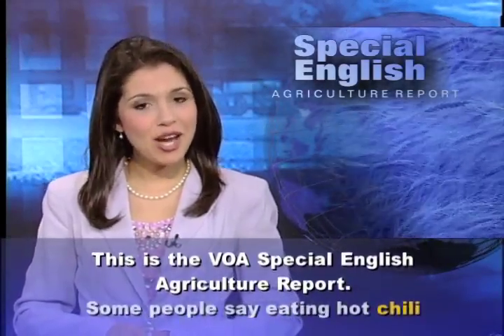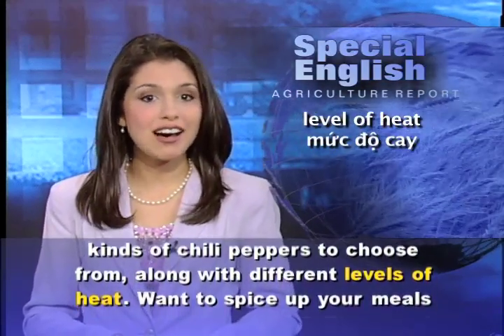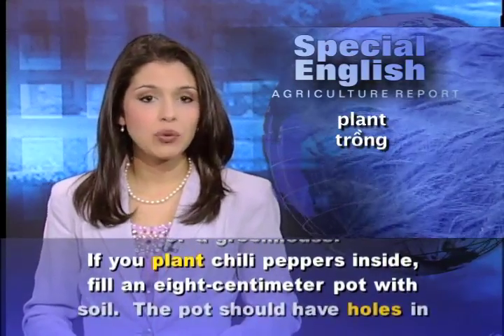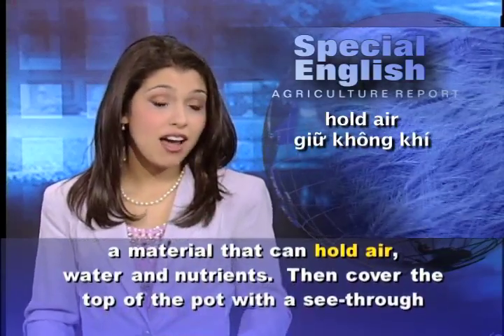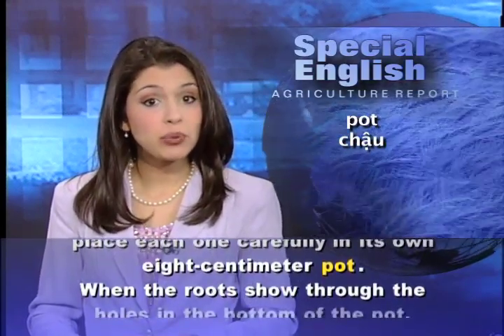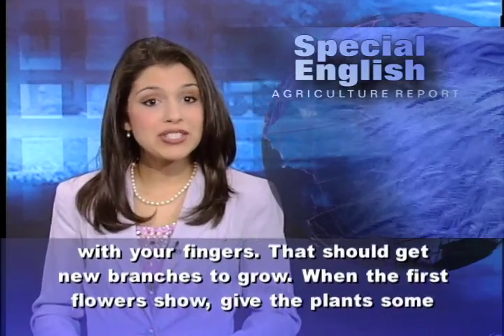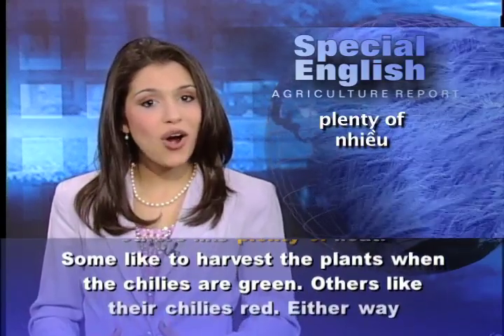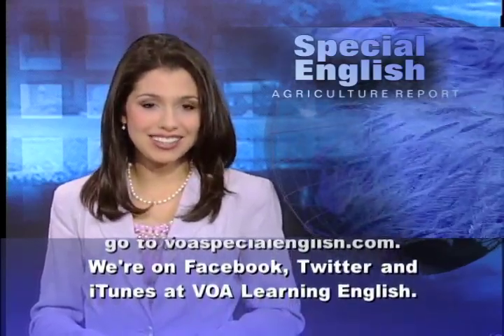Phát âm chuẩn cùng VOA - Anh ngữ đặc biệt 490 agriculture (VOA)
Chương trình học tiếng Anh của VOA: Special English Agriculture Report - Growing Chili Peppers. Xin hãy vào để xem các bài kế tiếp.

Some people say eating hot chili peppers can help you breathe easier if you have a cold. Others believe that chilies give you more energy. All we know is that people have been growing chilies for centuries. And there are plenty of different kinds of chili peppers to choose from, along with different levels of heat.

Want to spice up your meals with homegrown chilies? They need a warm climate. If you plant the seeds outside when the weather is cool, place a glass over them. That will add warmth from the sun and protect them from wind. You can also start the seeds in your home or a greenhouse.

If you plant chili peppers inside, fill an eight-centimeter pot with soil. The pot should have holes in the bottom so water can run out. Tap the sides of the pot to settle the soil.

Drop several seeds over the surface of the pot and cover with a thin layer of vermiculite. Vermiculite is a material that can hold air, water and nutrients. Then cover the top of the pot with a see-through plastic bag. Hold the bag in place with a rubber band. Place the pot in a warm area.

When the chilies start growing, take off the bag. When the plants have reached about two centimeters high, place each one carefully in its own eight-centimeter pot.

When the roots show through the holes in the bottom of the pot, transplant each seedling into a twelve-centimeter pot. When the plants are twenty centimeters high, tie the plants to a stick placed in the pot to support them.

When the chili peppers are thirty centimeters high, pinch the tops off with your fingers. That should get new branches to grow. When the first flowers show, give the plants some potash fertilizer. When the weather is warm, put them into five-liter pots and place them outside. Make sure they get a good amount of light and water.

Some people like mild chilies, others like plenty of heat. Some like to harvest the plants when the chilies are green. Others like their chilies red. Either way can give color and taste to many different foods.